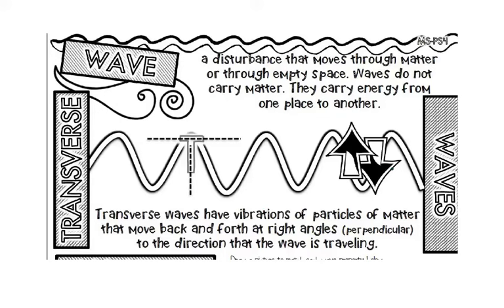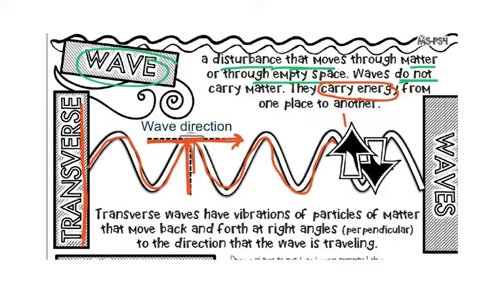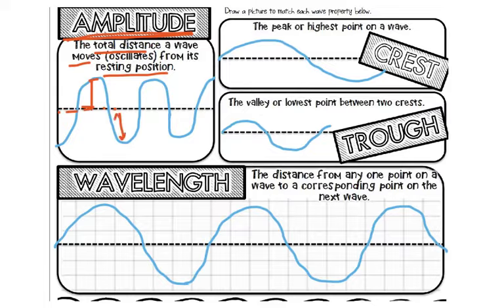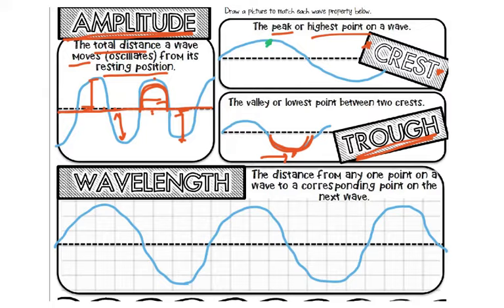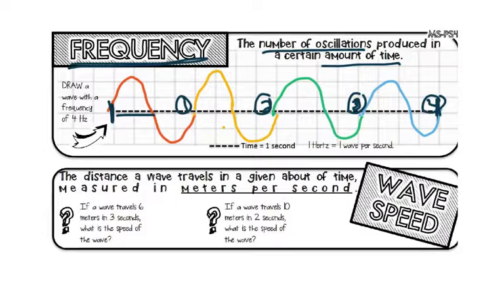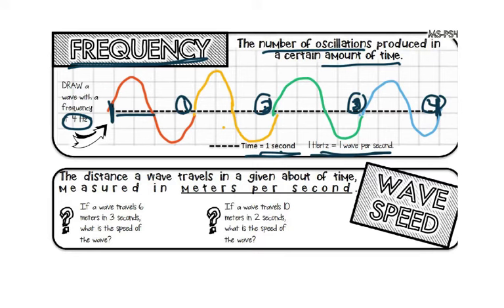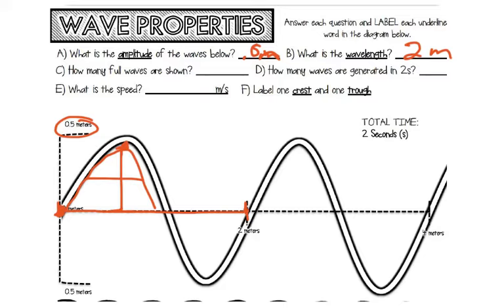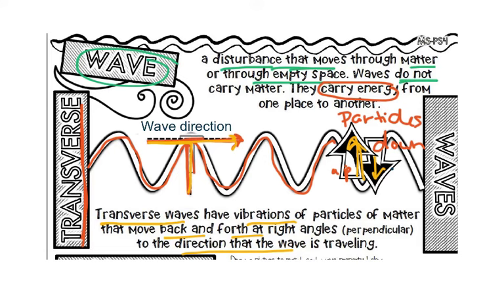Characteristics of Transverse Waves